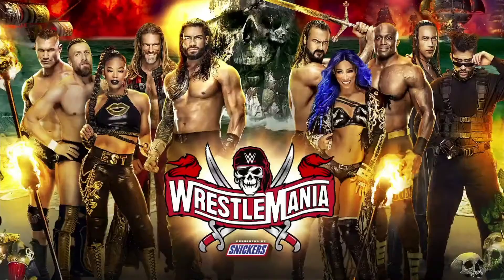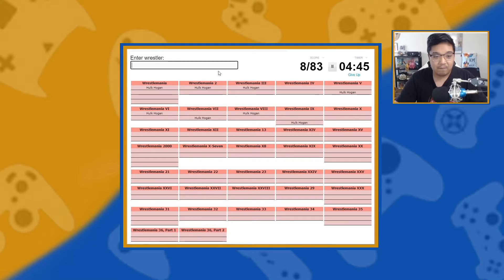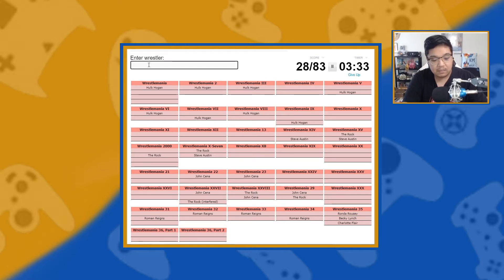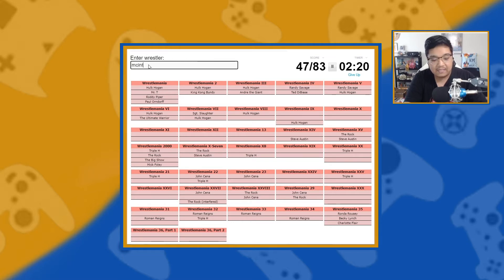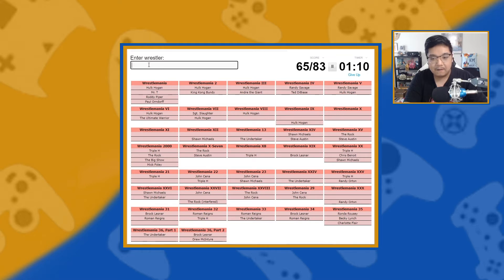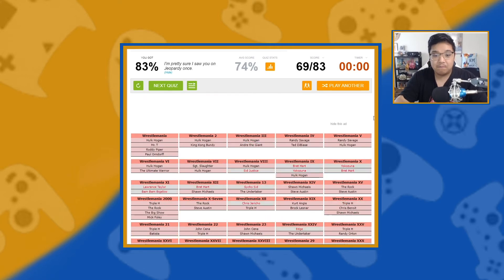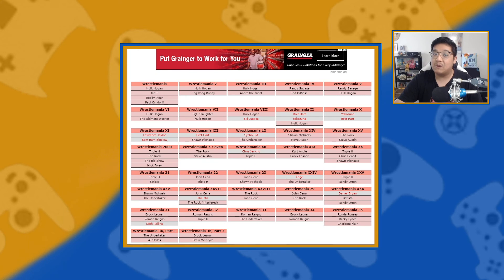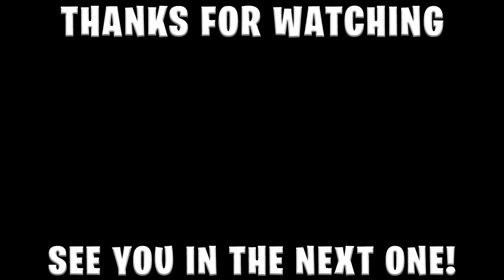Do I Know my Wrestlemania Main Events?? | Wrestlemania Quiz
Thank you for taking the time to watch the video. Since you read this far, comment "VonHooler 4 Life" and I will 💖 your comments!!